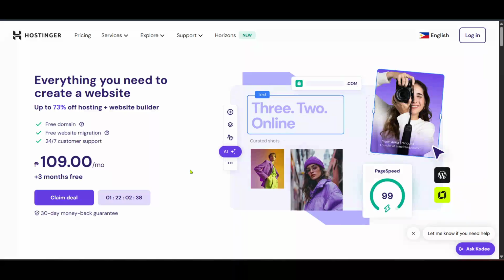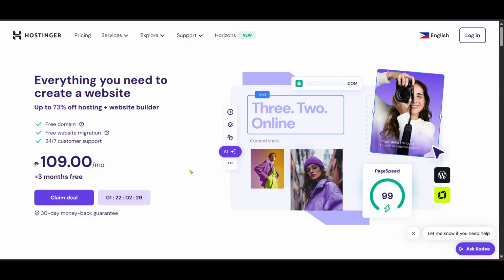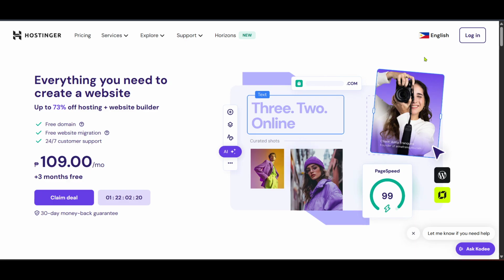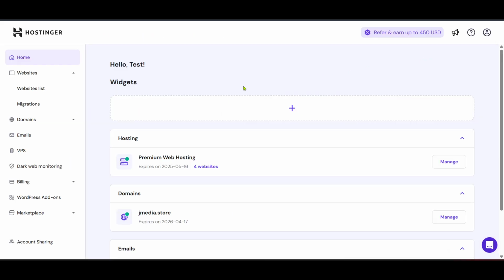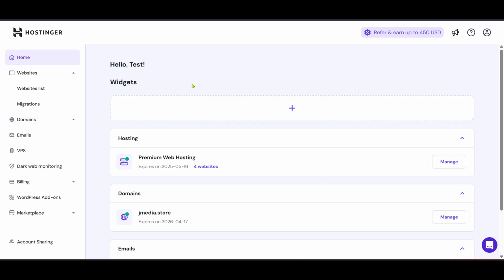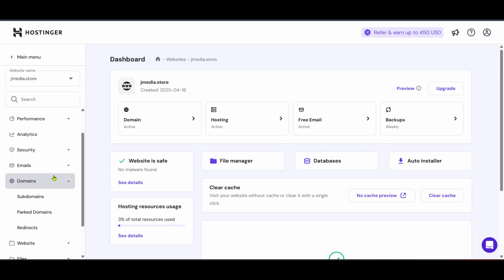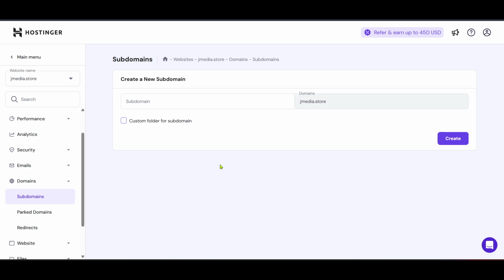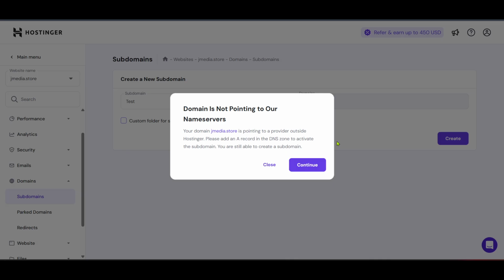How To Create Subdomain In Hostinger (Full 2025 Guide)